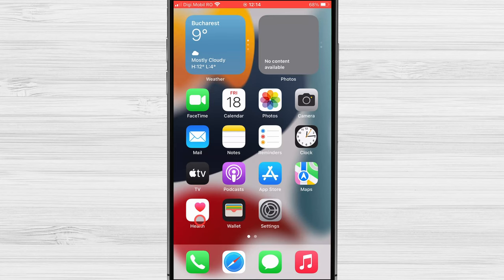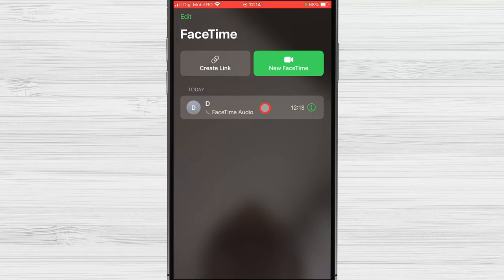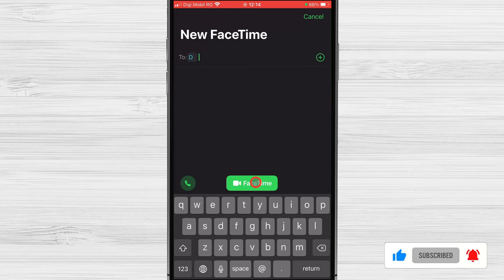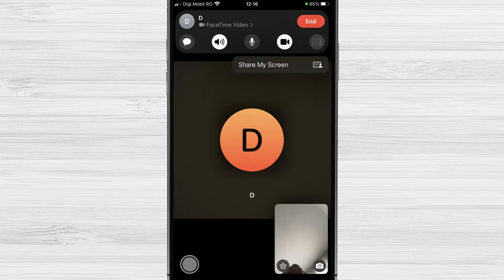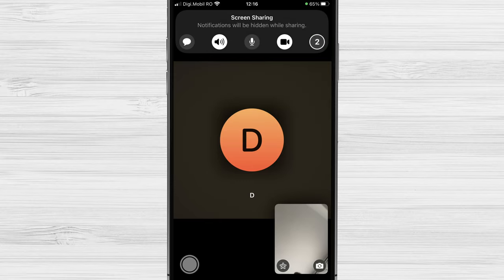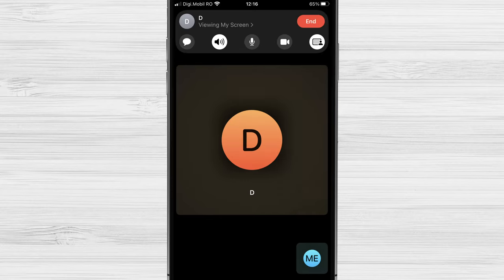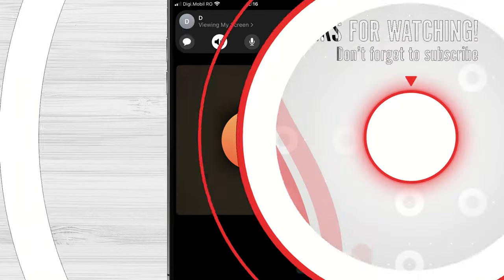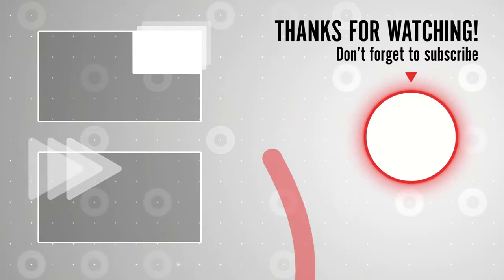How to Share Screen on FaceTime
FaceTime is a great way to make video calls, and you can also share your screen with other people. This makes it easier than ever to work together and share information with friends, family, or coworkers. In this tutorial, we'll show you how to share your screen on FaceTime. This will help you improve your connection and make it easier to work with people far away.

FaceTime's screen-sharing feature lets you show presentations, show off apps or websites, give tech help, and do a lot more, all while staying face-to-face. This step-by-step guide will show you how to share your screen on FaceTime with ease, whether you want to work on a project together, show someone how to use a certain feature, or just show them something visually.

Learn in this tutorial How to Share Screens on Facetime.